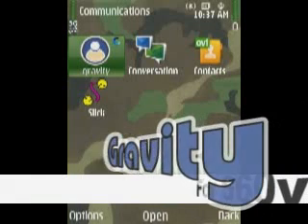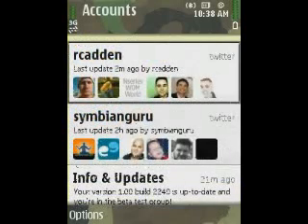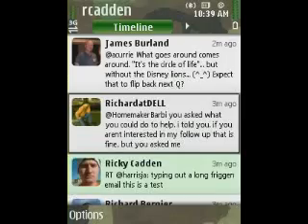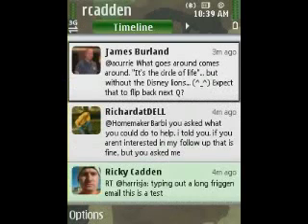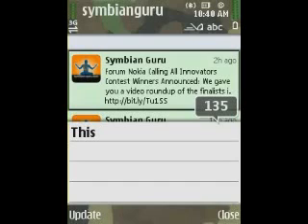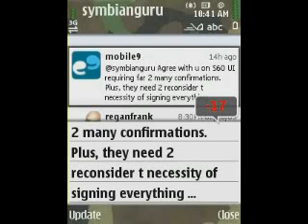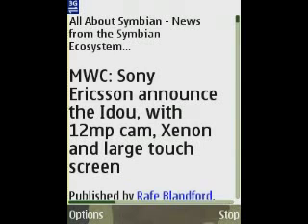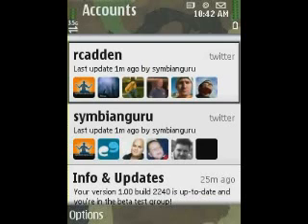Walkthrough of Gravity, a native S60 Twitter application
This is a quick walkthrough of Gravity, a new native S60 application for Twitter that's in closed beta. Distributed by Tubemogul.